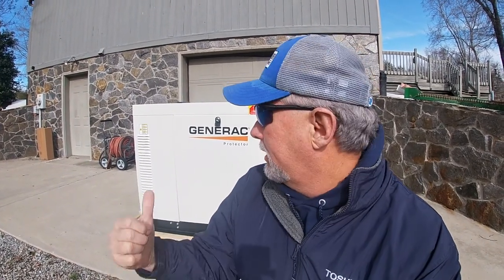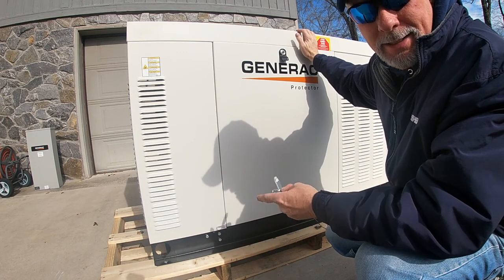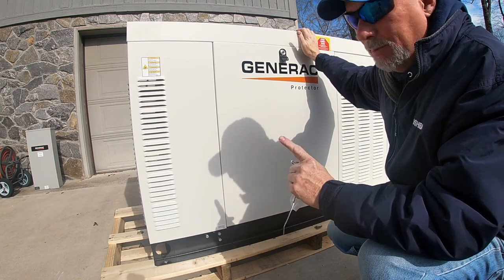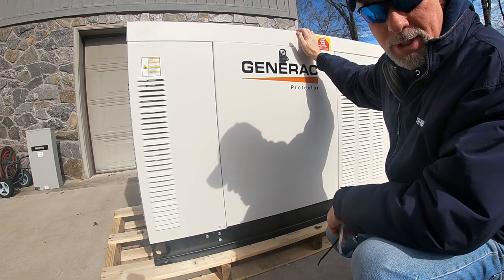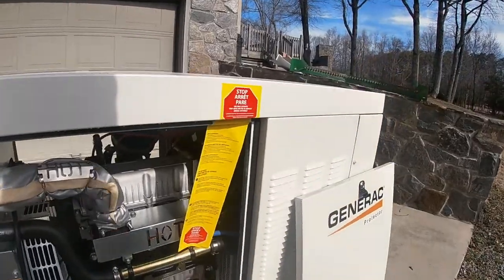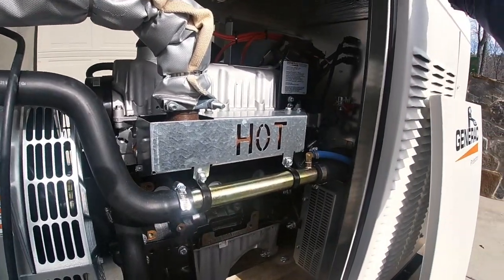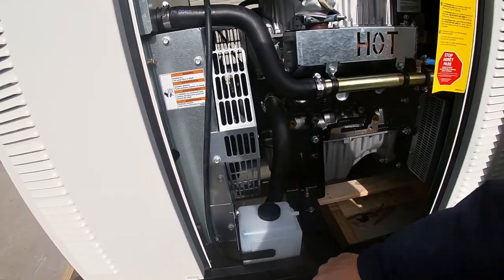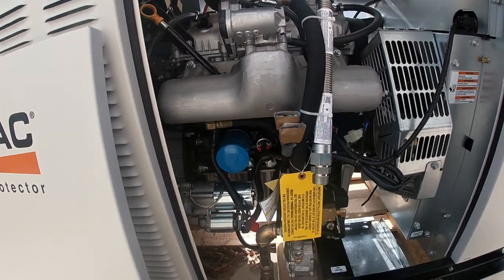HOW TO INSTALL GENERAC 25 KW / INSTALL TRANSFER SWITCH(Pt.1)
HOW TO INSTALL GENERAC 25 KW / INSTALL TRANSFER SWITCH / Check out this Monster of a machine. Wow this thing is AWESOME ! Liquid cooled. This series will take you through step by step start to finish.